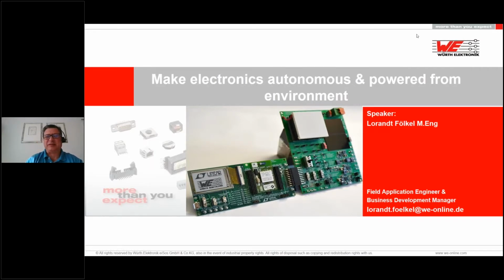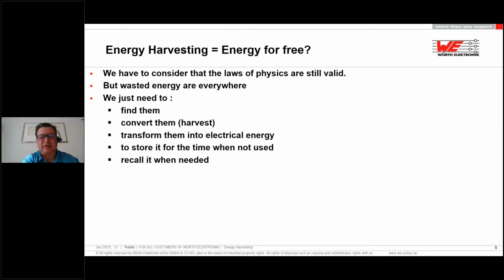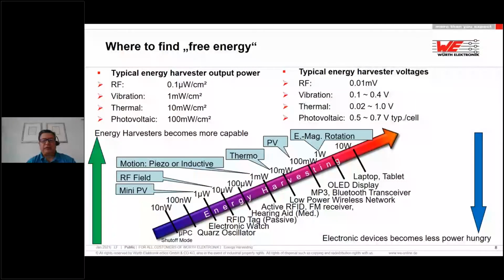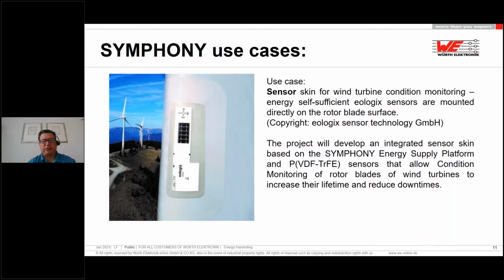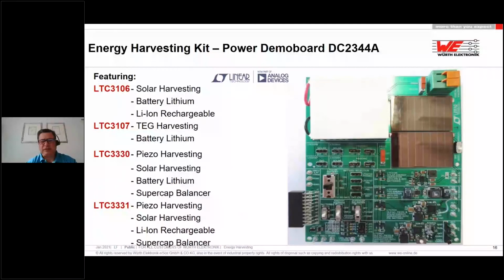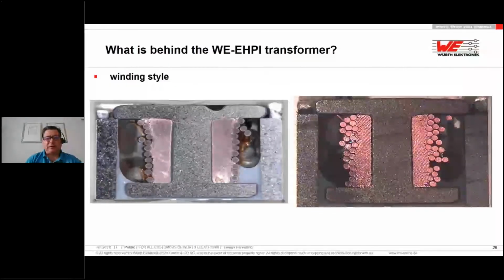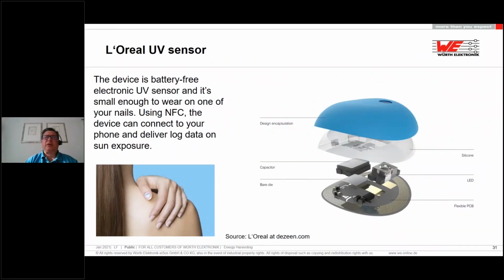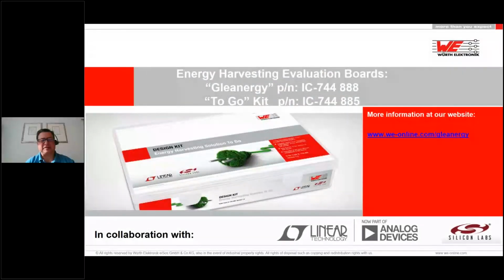WE meet @ Digital Days 2021: Make electronics autonomous & powered from environment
This presentation was part of our virtual conference (26-29 Apr): WE meet @ Digital Days 2021

Introduction to Energy Harvesting, what type of ambient energies are available, what are the challenges in converting (& storing) these energies into usable energy? Examples of real life use cases demonstrating that Energy Harvesting has already progressed from the laboratory to commercial applications. Some power electronics related applications for Energy Harvesting. How to convert the ambient energy to usable energy? In case that are problems with energy & voltage levels & their sporadically, how can be solved. Much of the energy stored can be lost through leakage. Which tools/evaluation kits are available to develop self-powered electronics? New low power converter IC’s are developed which can be powered from multiple harvester at same time and manage the energy to power extreme low power microprocessors which have RF modules build in and can communicate wireless and could be totally autonomous powered.

Different development kits are available where many scenarios can be tested and evaluated, on the way to design autonomous electronic devices without maintenance.